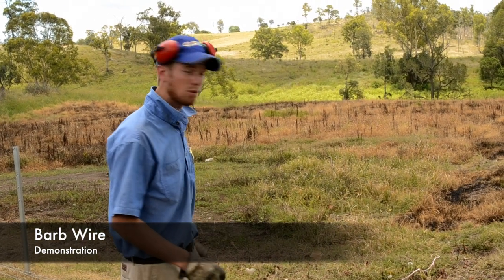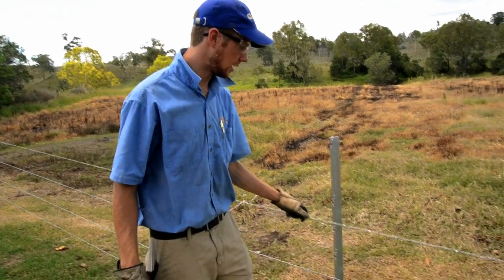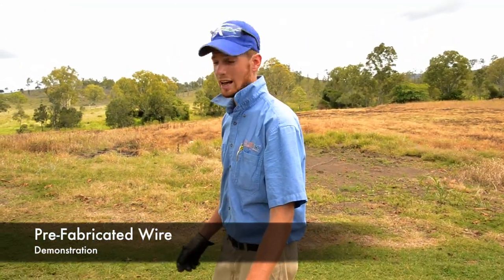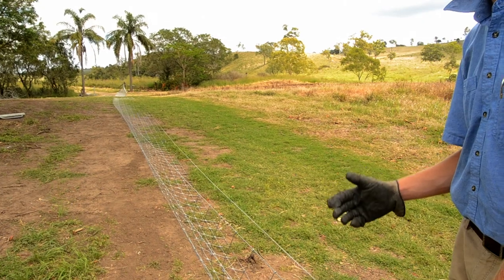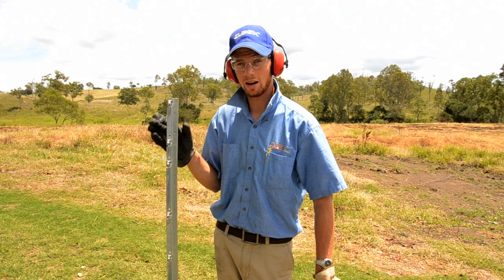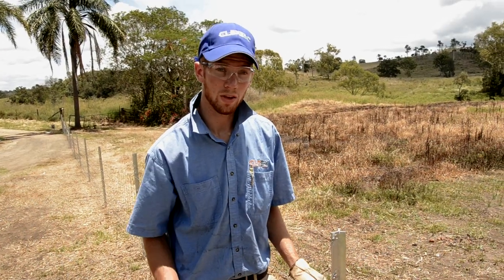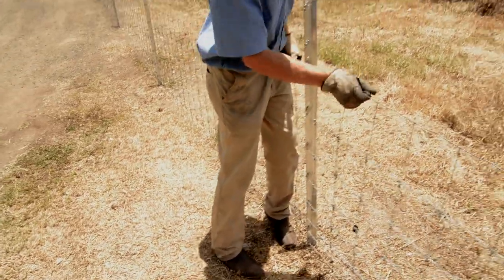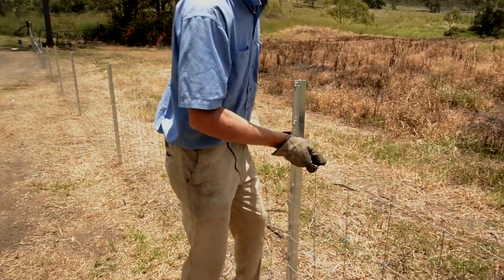Clipex Fencing Demonstration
A quick demonstration of barb wire and per-fabricated wire Clipex fences.